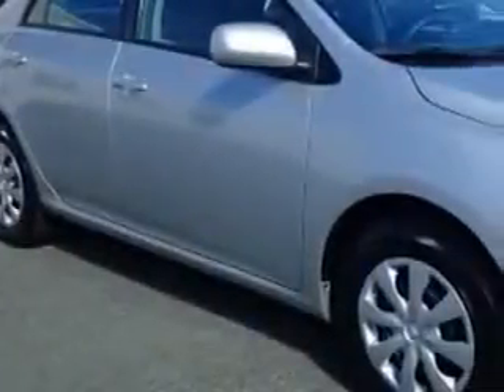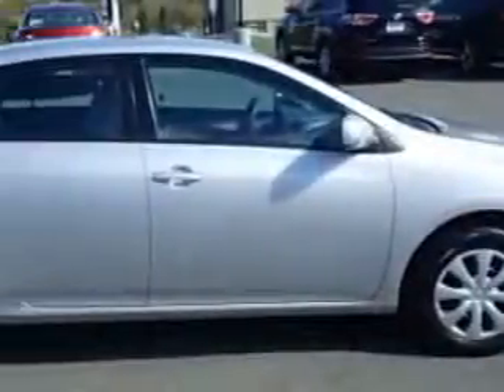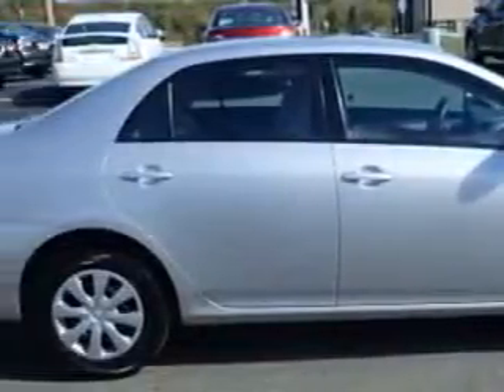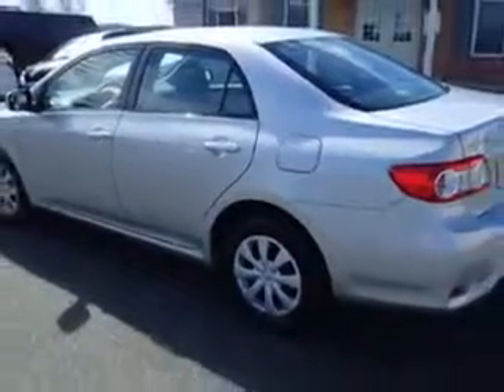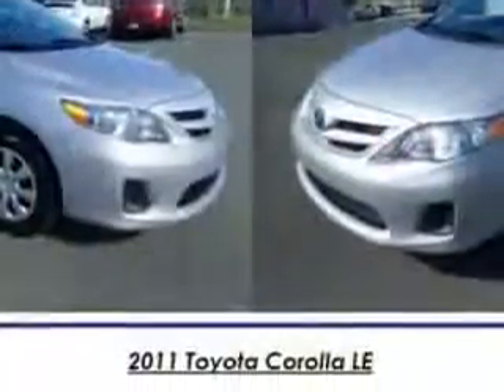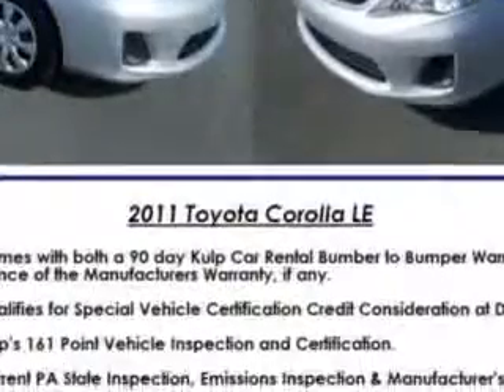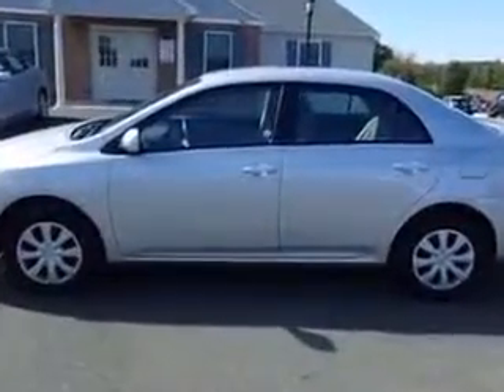2011 Toyota Corolla Kulp Car Rentals Gilbertsville, PA 19525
Toyota Corolla Check out this Classic Silver Metallic Toyota Corolla 4 Dr Sedan, equipped with a 4 Cylinder engine and an automatic transmission.
MILES: 30,483
VIN:2T1BU4EE1BC735622

1828 Swamp Pike
Gilbertsville, Pennsylvania 19525